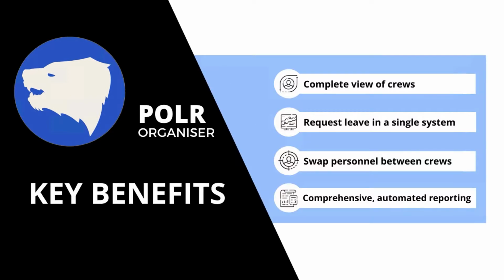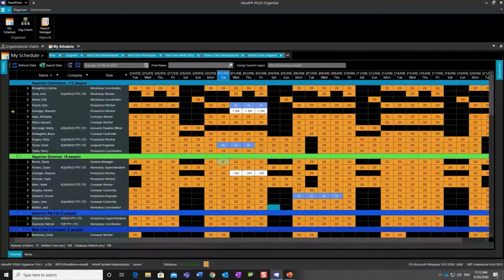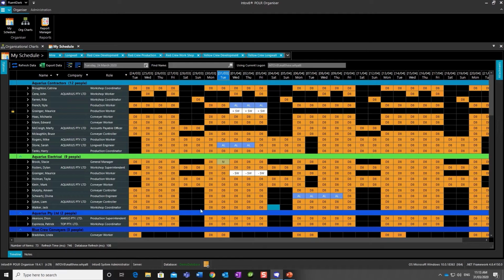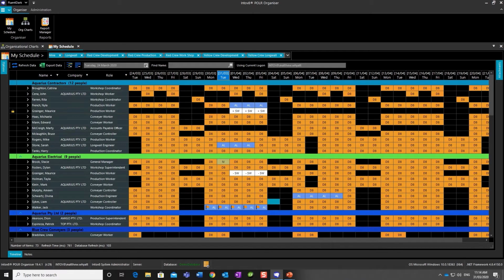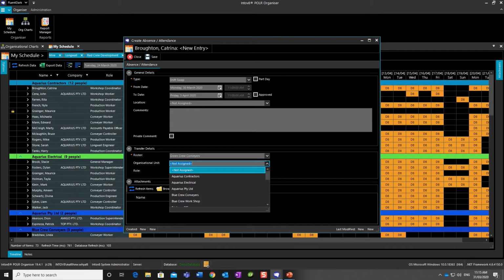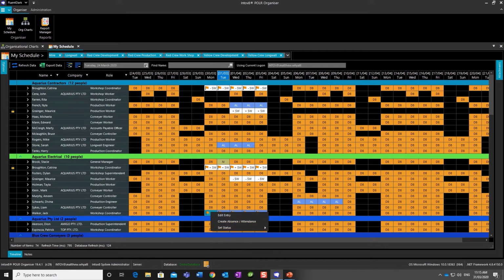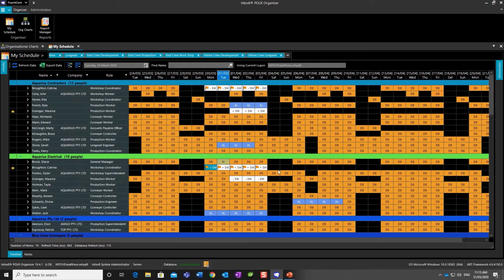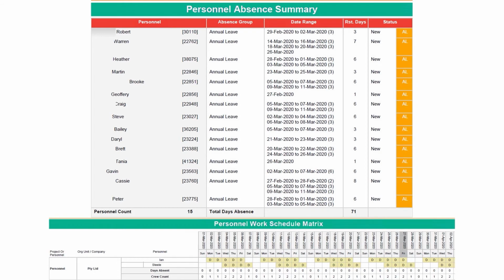POLR Organiser Video Demonstration